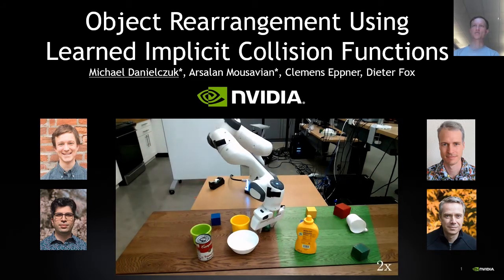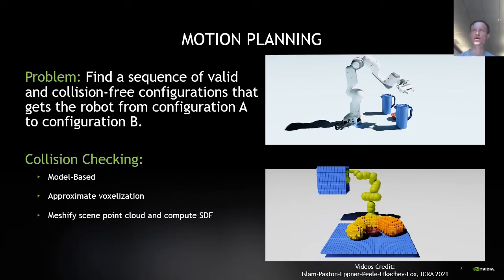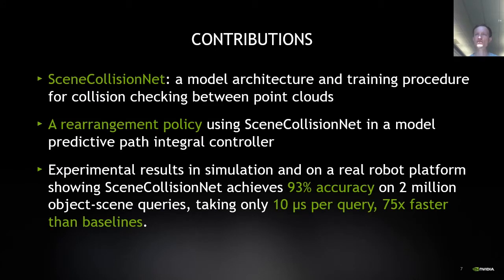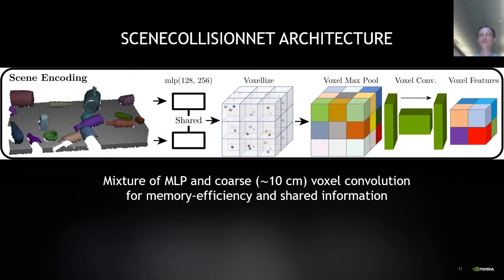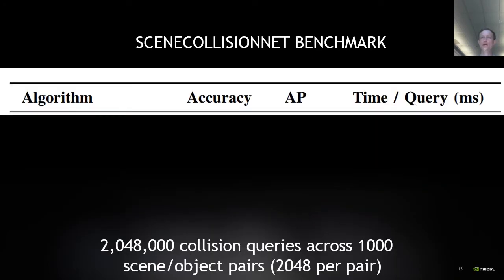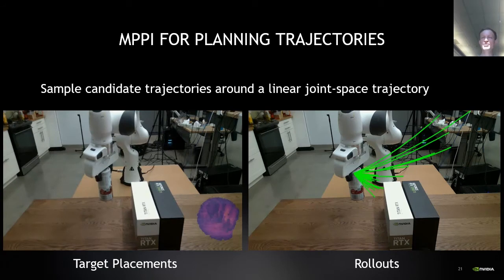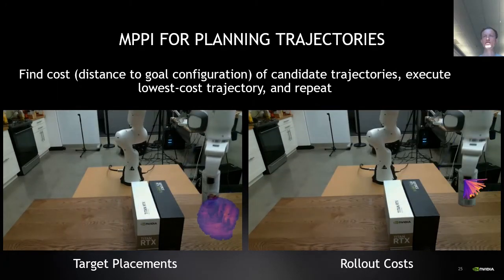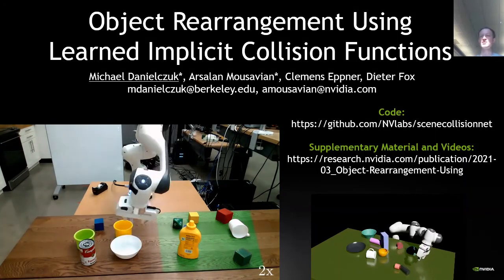ICRA 2021 Presentation of Object Rearrangement Using Learned Implicit Collision Functions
Pre-recorded conference presentation for "Object Rearrangement Using Learned Implicit Collision Functions."